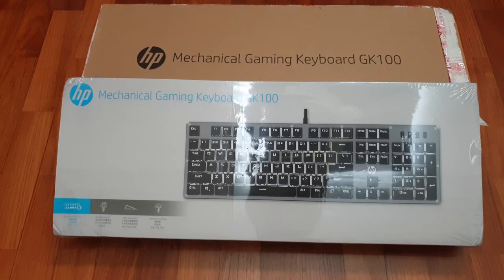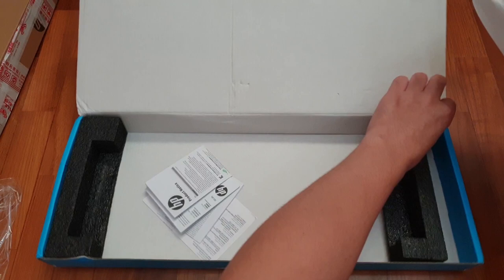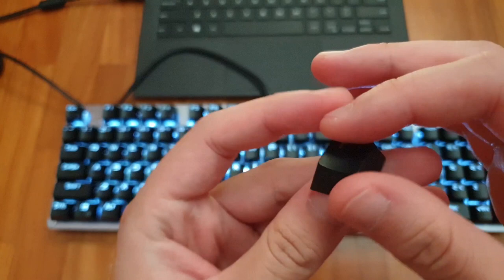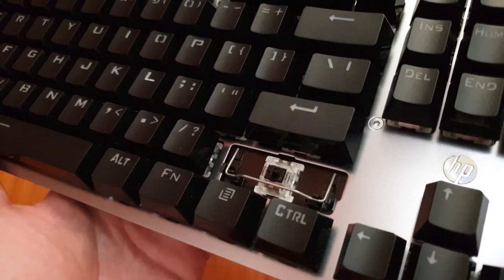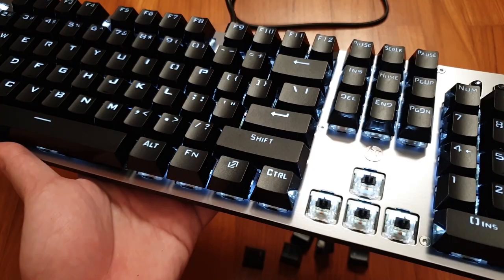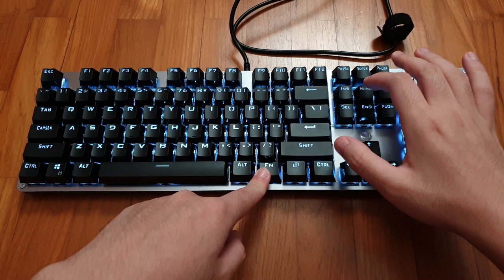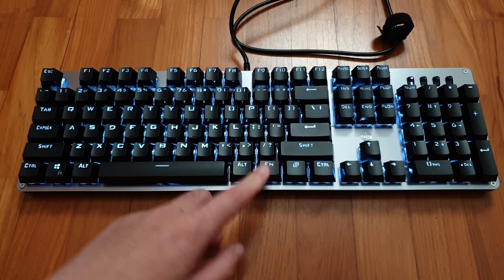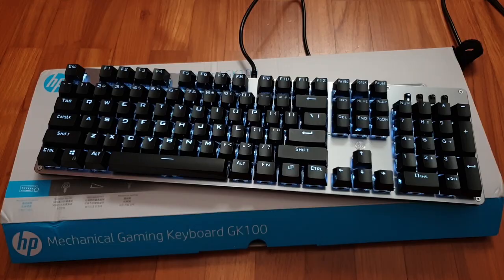HP Mechanical Gaming Keyboard GK100 Unboxing and Quick Review | Mechanical Keyboard for under $30!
HP makes gaming keyboards!? I just had to make a video on this! This keyboard comes in either RGB or white back lighting, and a choice or Blue, Brown or Black switches. Best part? I bought it for $27!